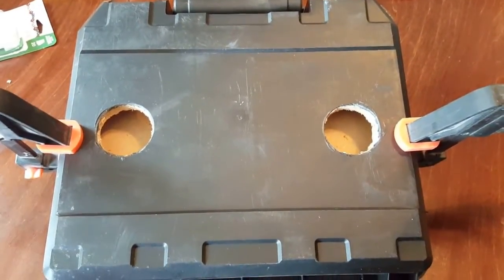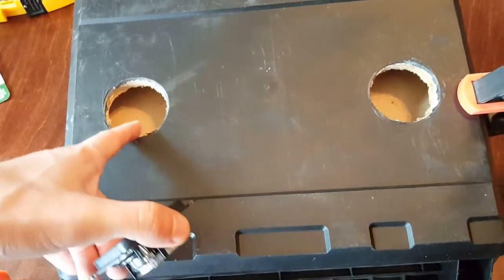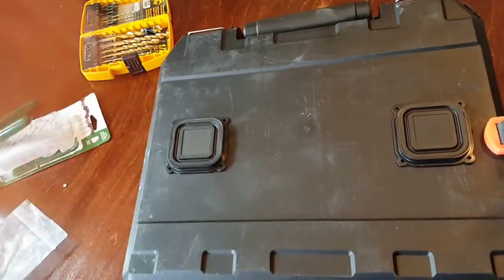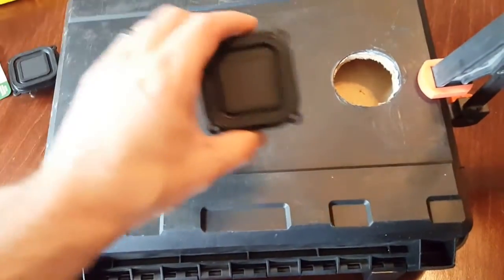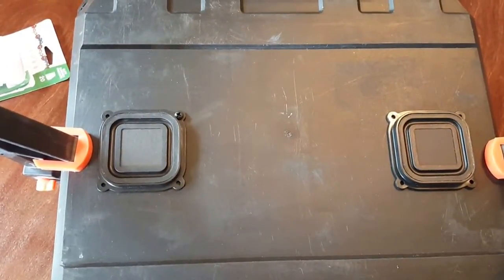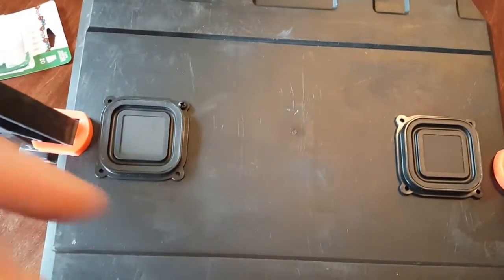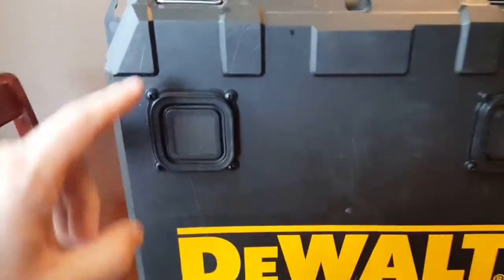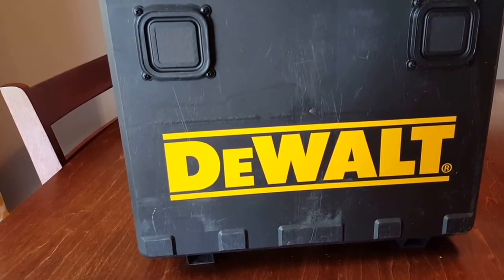Dewalt Speaker Build - Mounting the Speakers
We are getting closer to finishing this build.  We've already mounted the boxes with glue. and cut the holes with a hole saw.  We are now getting ready to mount the speakers on the case.  I'll just give a few tips on how to do this without damaging your speakers or the Dewalt Case.

Parts used:
2.1 amp
FM Board Amazon